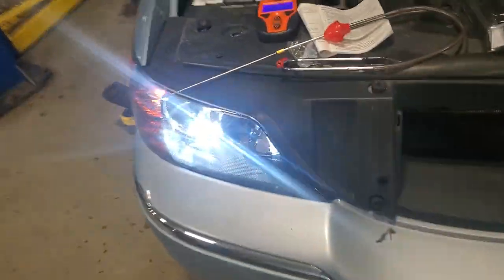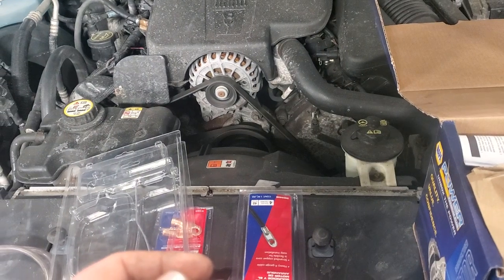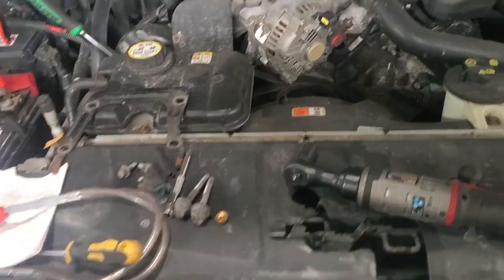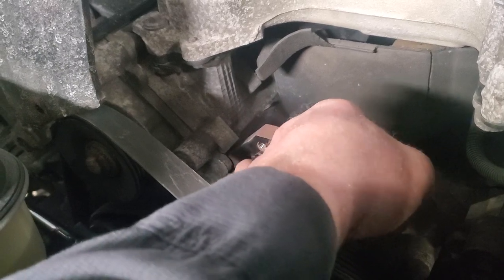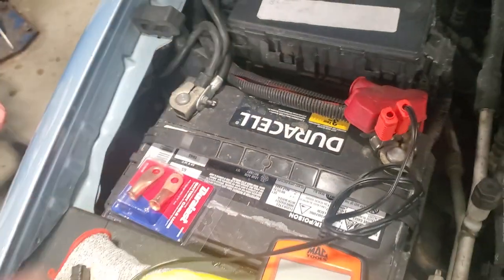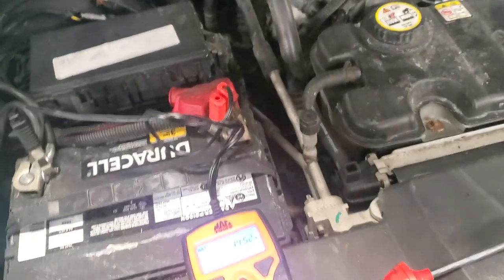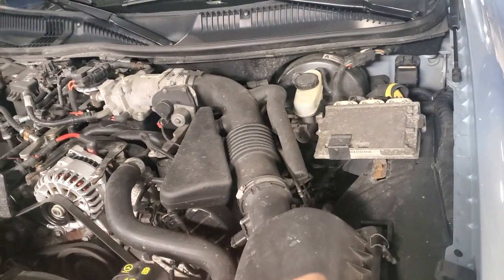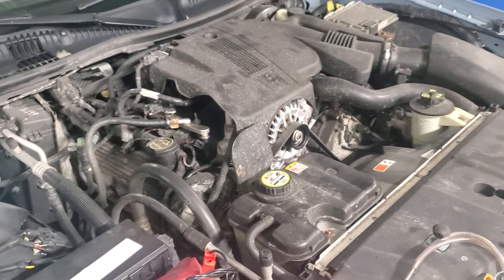ADD ON GROUND STRAP Lincoln Town Car Installed New Alternator - How To, Remove ground cable first!!